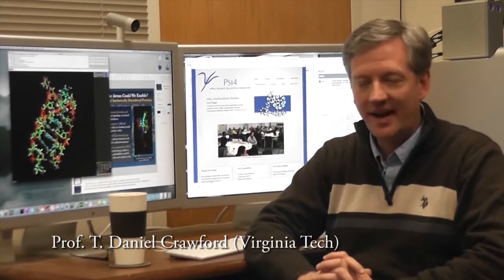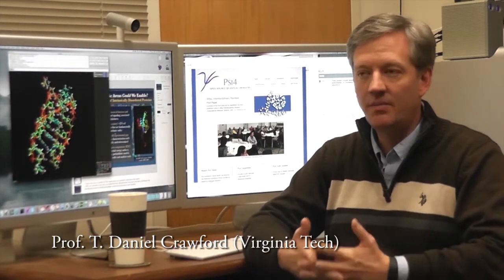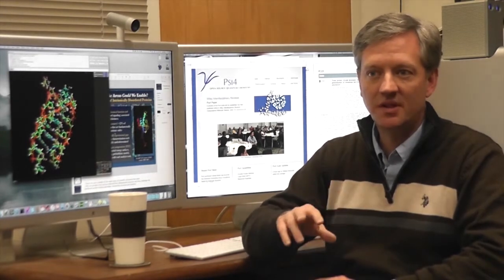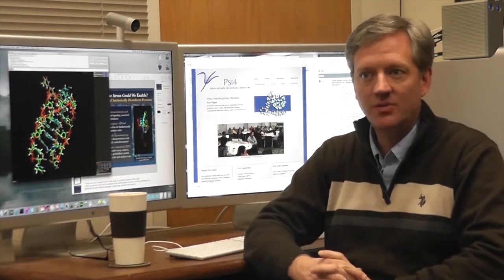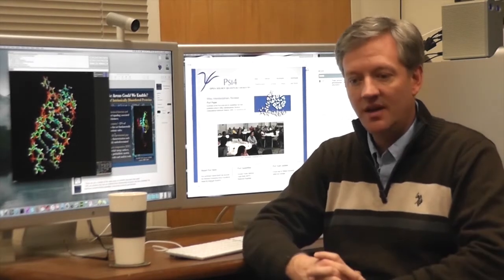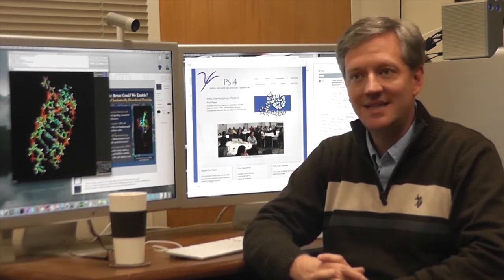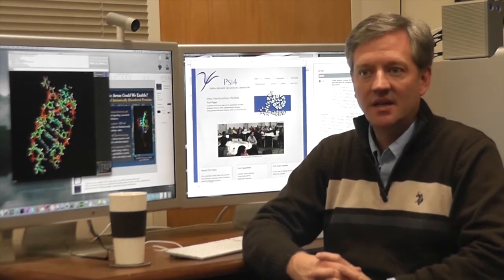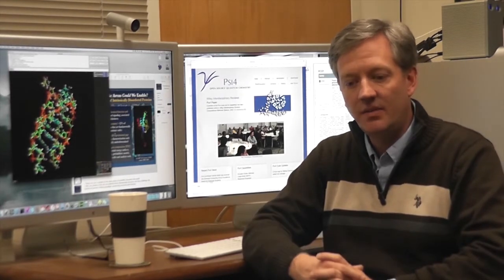Psi4 Intro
An introduction to Psi4 and its features